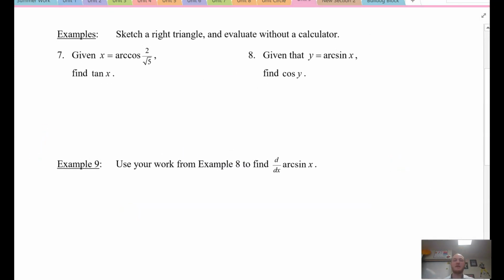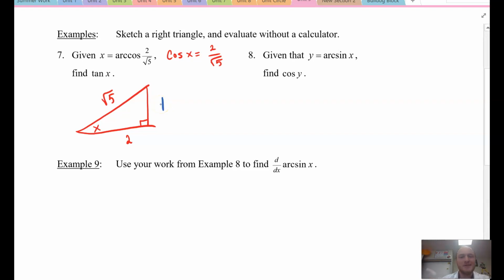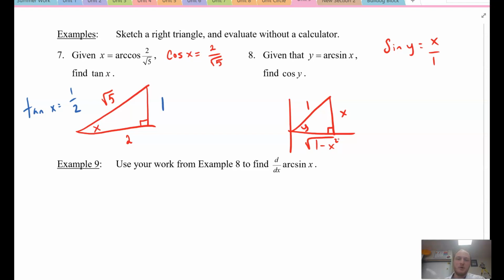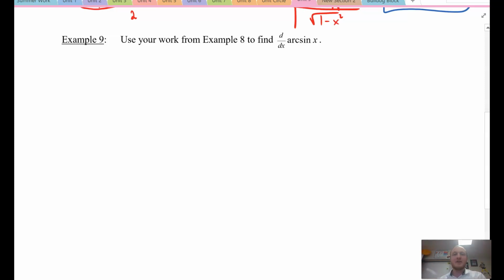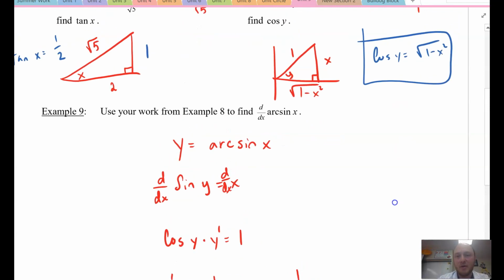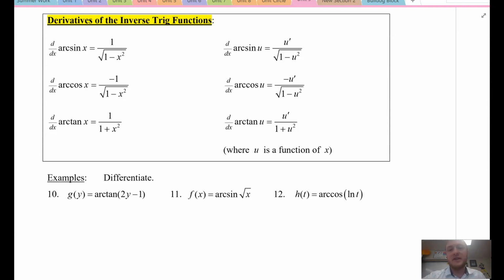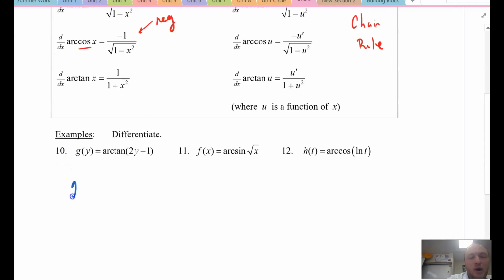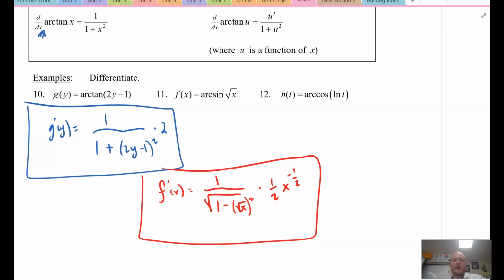AP Calculus AB| 9-4B Differentiating Inverse Trig Functions